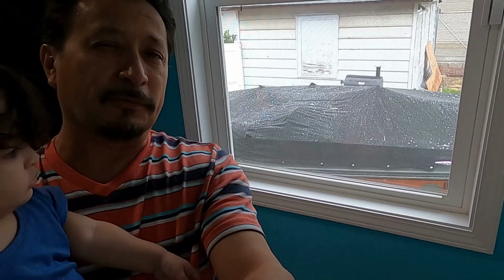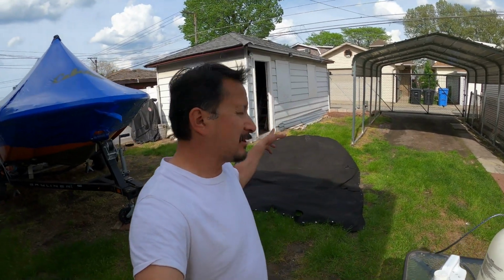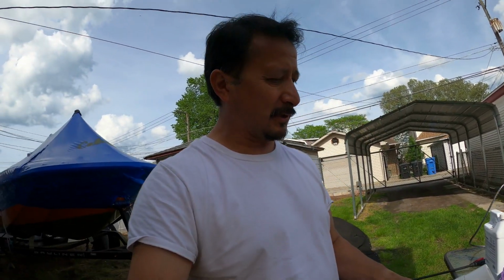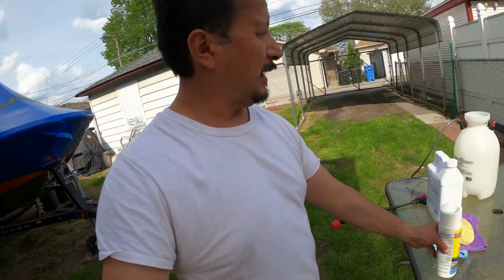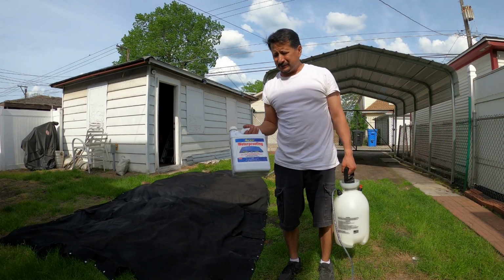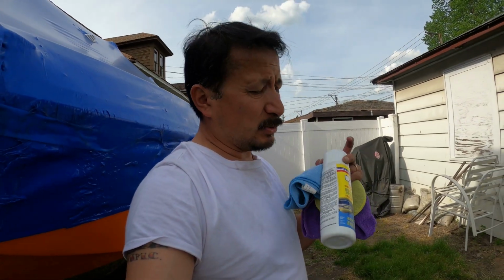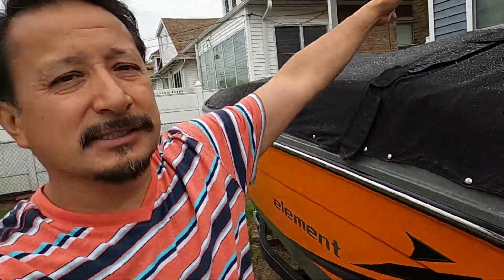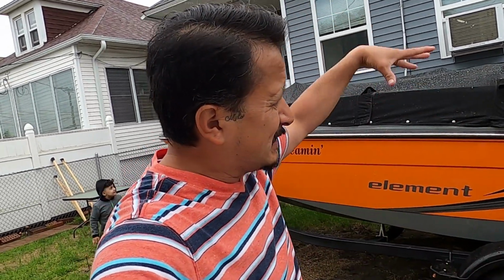star brite canvas waterproofing application and review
What's going on everybody Rob here with a little video on the application and review of the Star brite waterproof or. I use the Star brite waterproof  waterproof or because it has a UV protected. It is also a waterproof or but I really do love the UV protected. I tell everybody the sun is the worst enemy against paint and boat canvas. You really need to keep your canvas and your boat treated with Karen nubile wax and canvas spray. This is a Star brite waterproof  waterproof or UV protector for your boat canvas. In this video I show you how to apply the Star brite waterproof  waterproof and how to the review of the Star brite waterproof waterproof. This review is right now it really started raining so I was able to show you the review of the Star brite waterproof  waterproof. I would really say to treat your canvas twice. Treated twice let it dry apply and let it dry again. I ran out of Star brite waterproof waterproof for this season but I am going to buy more. It is actually very expensive and very Kostic I mean it smells like gasoline. Although it works extremely extremely well. I will use Star brite waterproof  waterproof every year on this boat. Once you put it on there's really nothing else to worry about. Not everybody knows you do need to have your boat canvas renewed every couple years or every year that you in the future. But the Star brite waterproof  waterproof for those really keep your boat canvas proper and last longer.